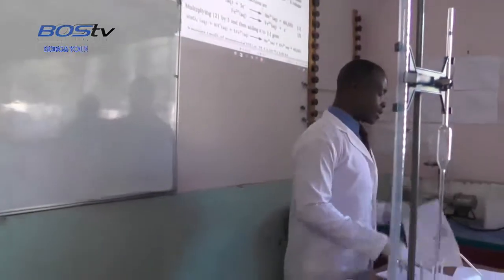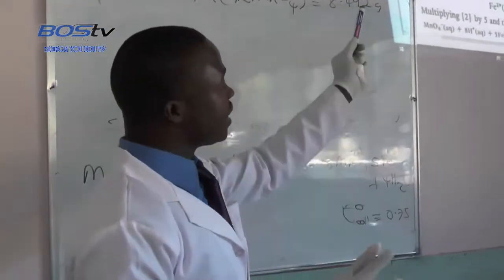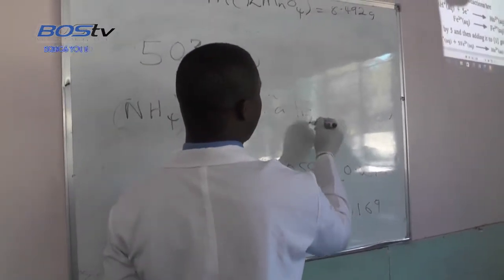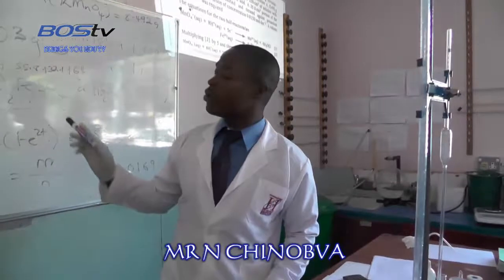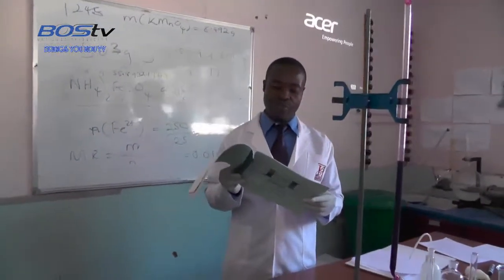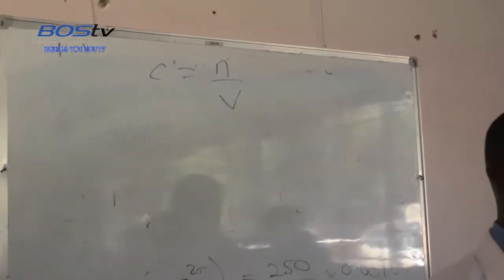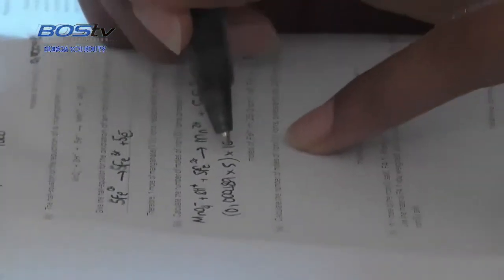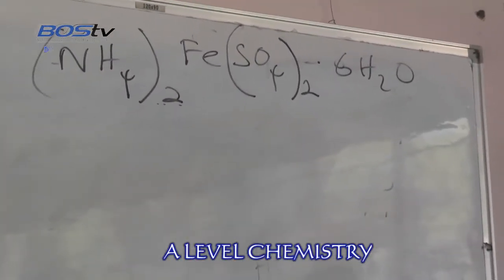BOSTV A LEVEL CHEMISTRY PRACTICAL